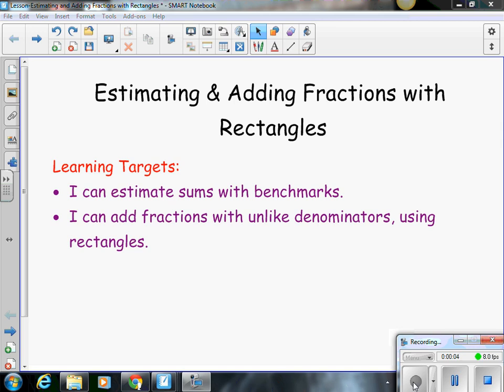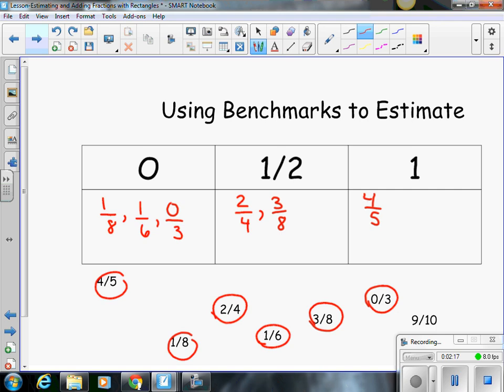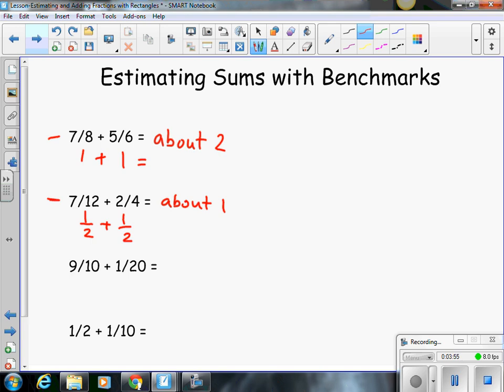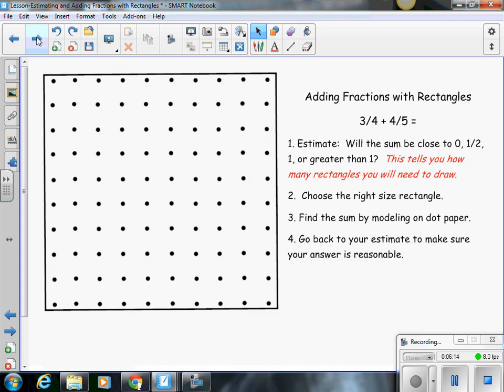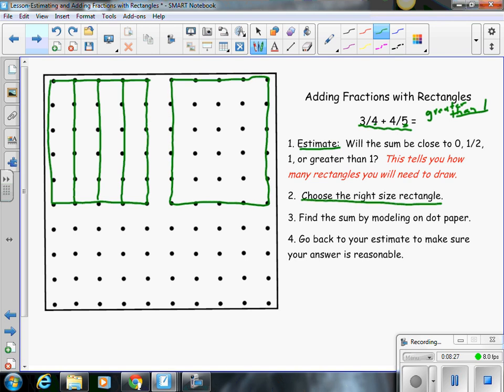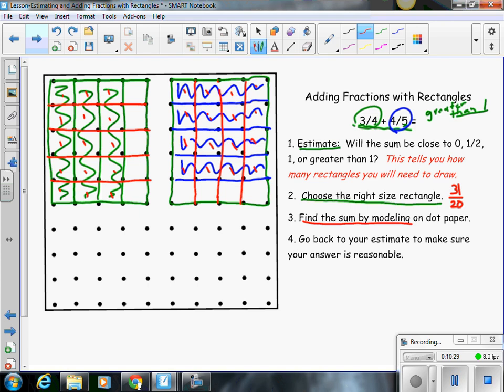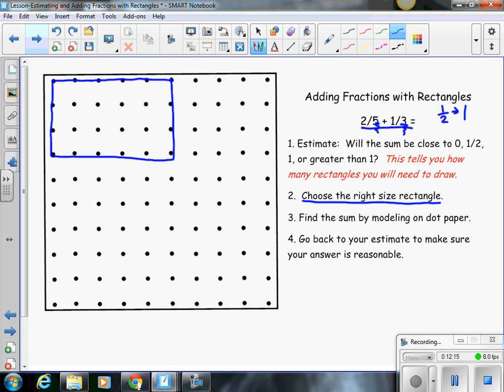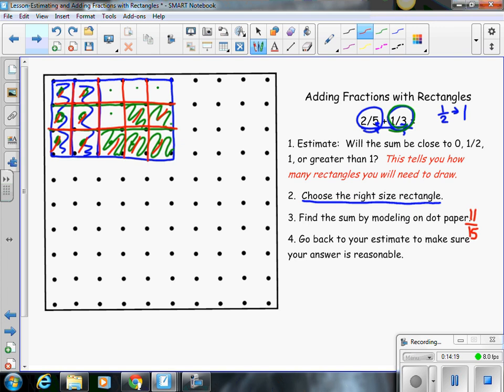Math Video: Estimating and Adding Fractions with Rectangles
Trailblazers Unit 5, Lesson 6